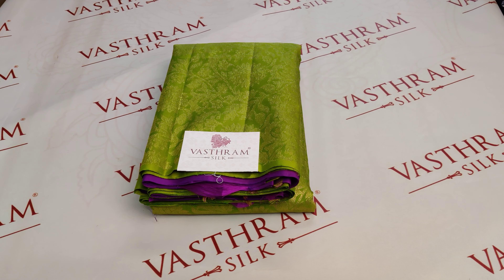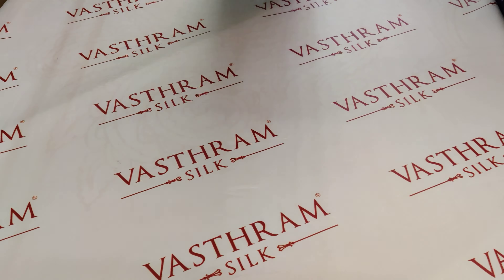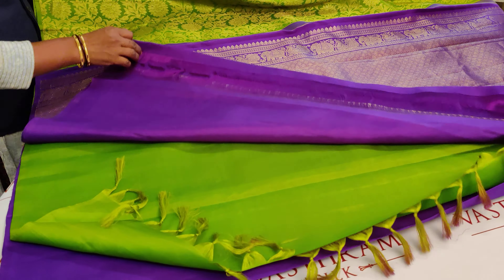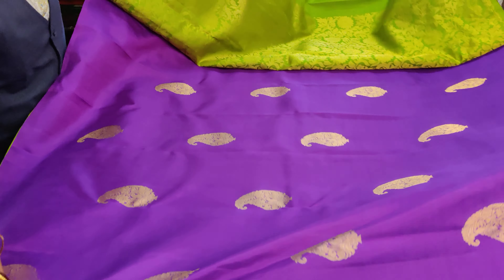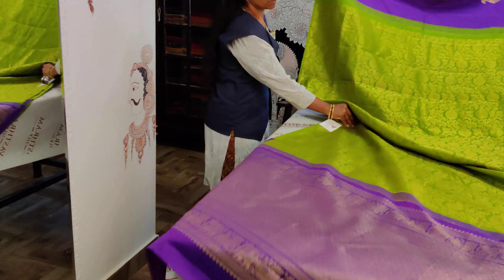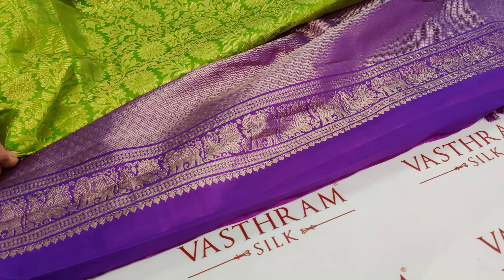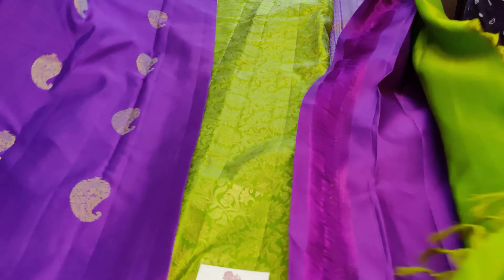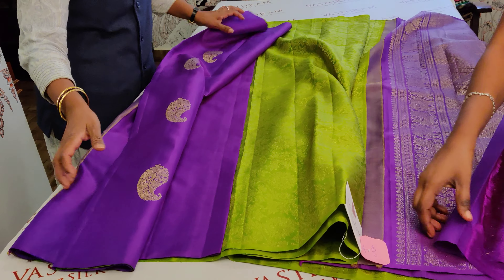Leaf Green And Deep Purple Kanchivaram Silk Saree H/H Concept